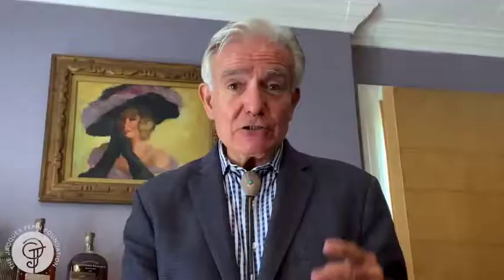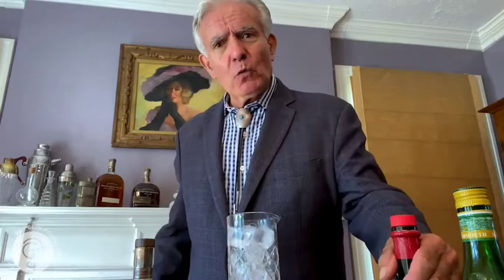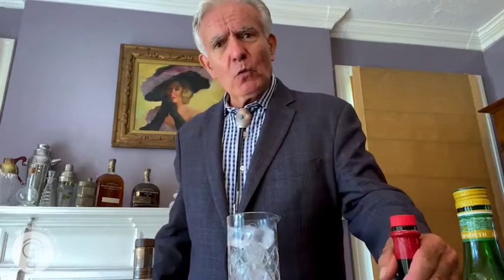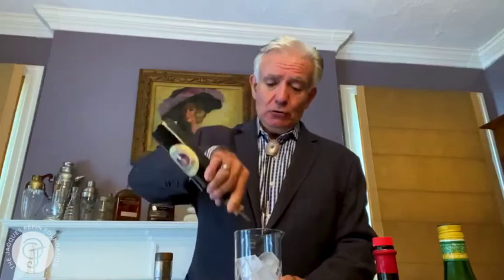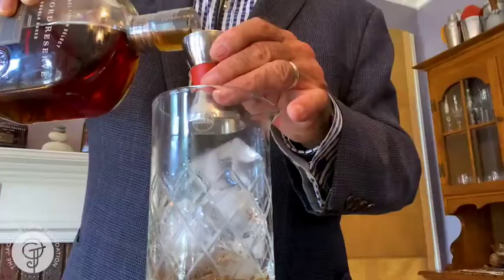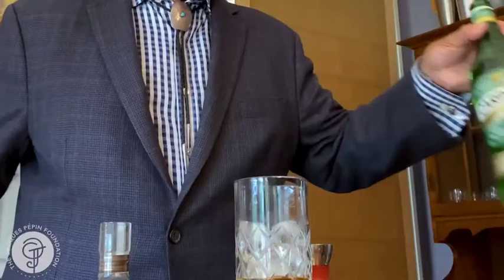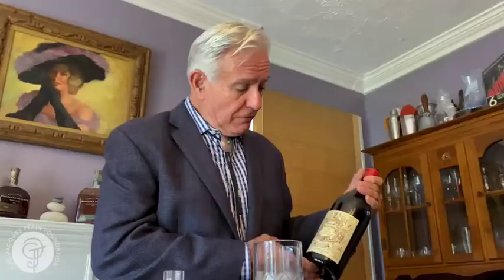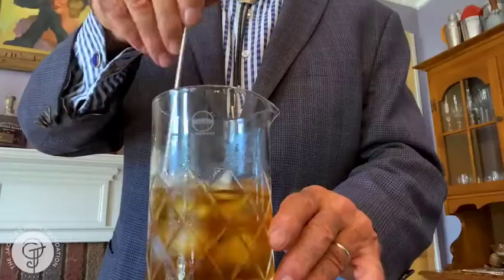Dale DeGroff making a cocktail!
Dale DeGroff making a cocktail for the Jacques Pepin Foundation. Jacques was unable to do his NYC Gala Fundraiser so he enlisted chefs and bartenders to do videos for his foundation site to raise money for the kitchen initiatives he supports around the country.